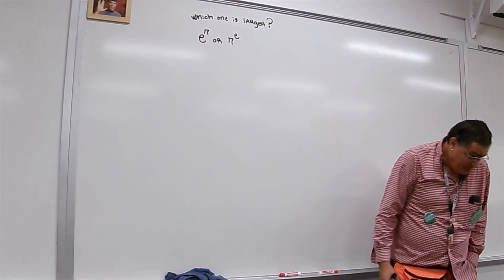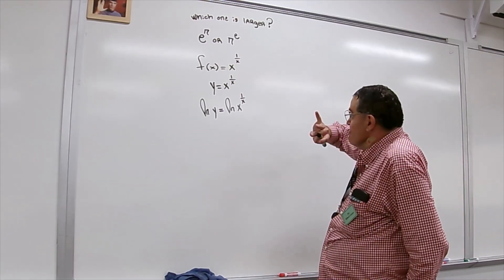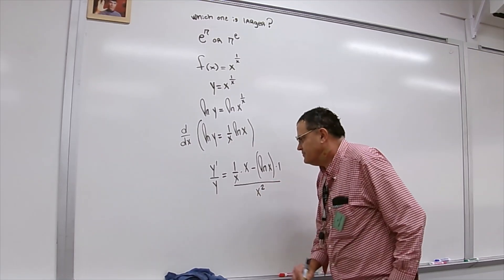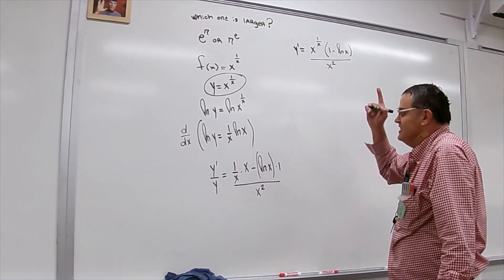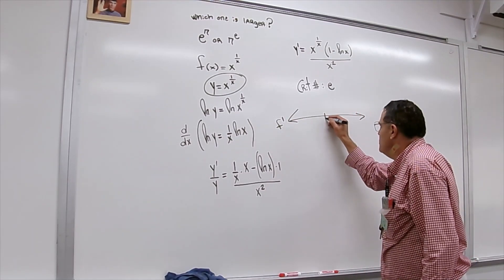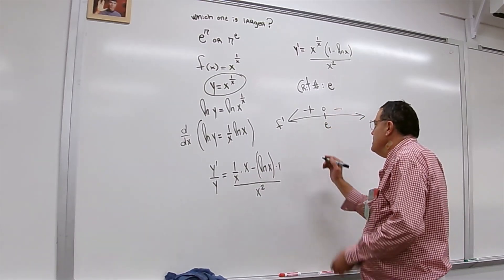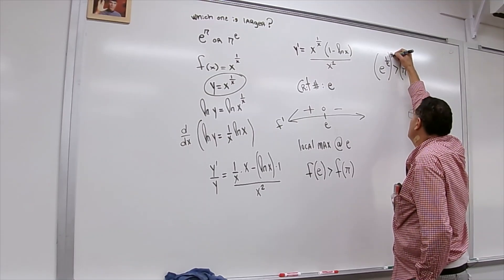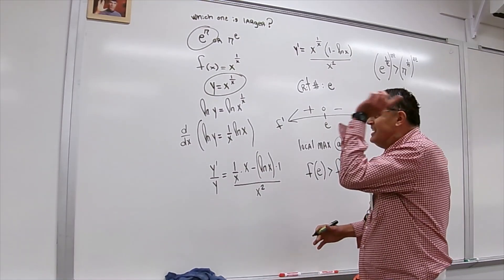Dr. Hilbert Geezer & e^π VERSUS π^e (only one will survive)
Which is greater?  e^π OR π^e
Which is greater?  Pepsi OR Coke
If you took calculus, then enjoy.
If you did not take calculus, then enjoy these time stamped moments:
0:33 "Natural Log" Gas
1:48 "Remarkable" Fall
4:28 "Calculator" Gas & Excellent Party Advice